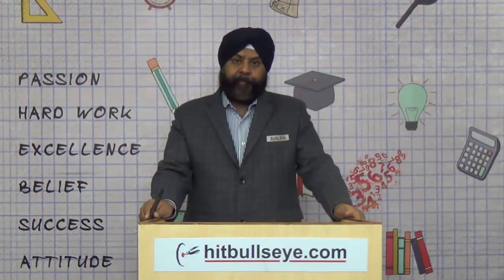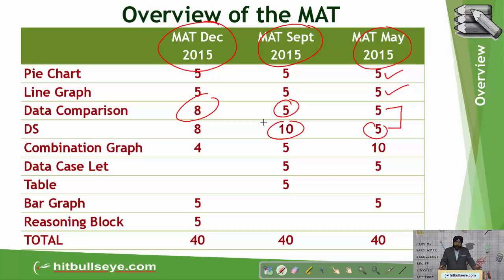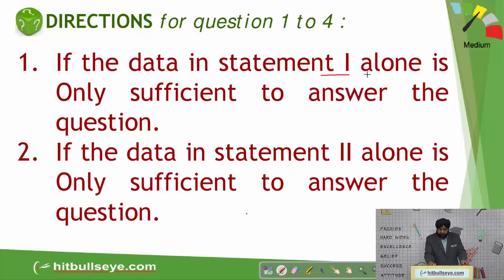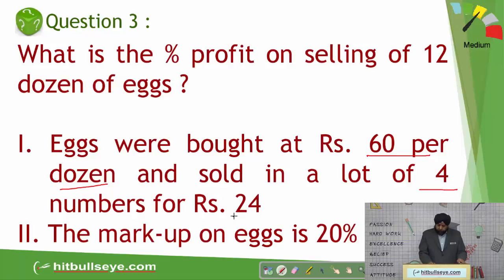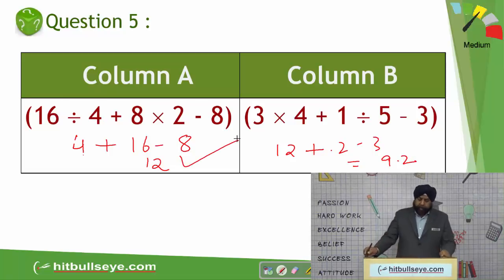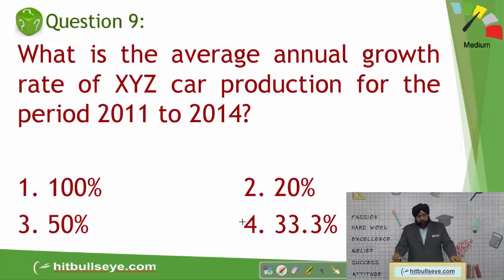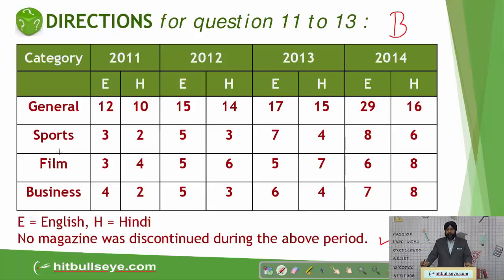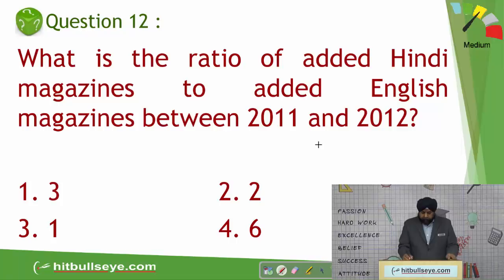Strategy MAT : Data Analysis & Sufficiency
Get an in depth analysis of the DATA section of the MAT exam.
Data Graphs , Data Sufficiency, Data Comparison , Data Caselets form the major chunk of this section. Learn the strategy to handle these questions.
Practice a few actual MAT questions and learn new tricks to solve these questions.